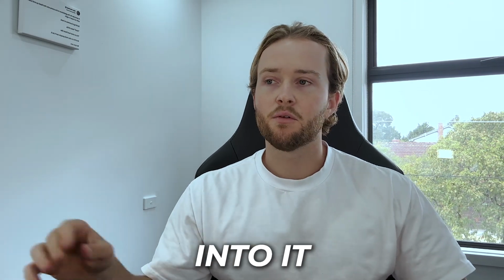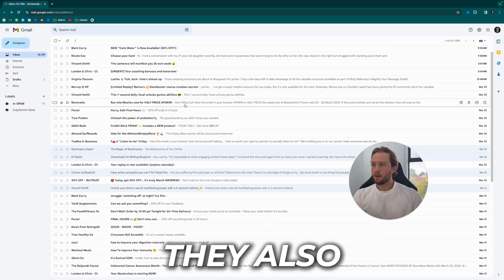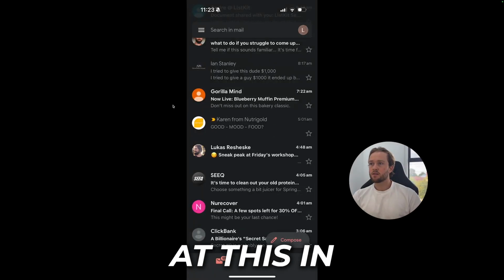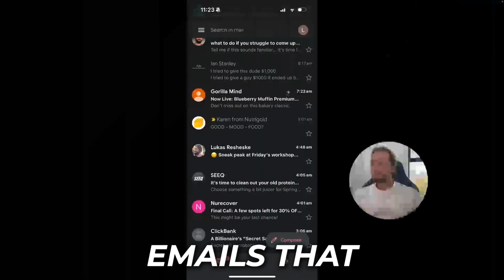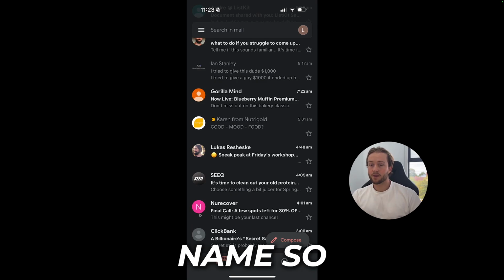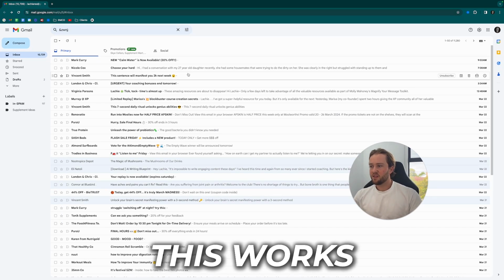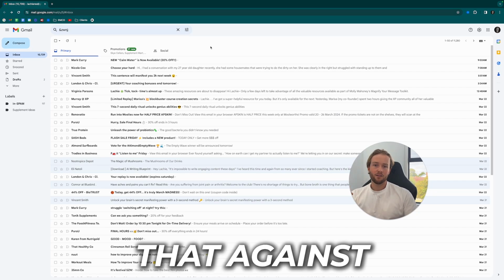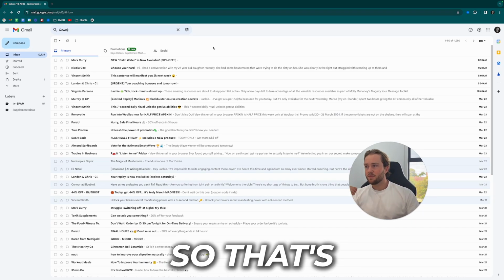3 Easy Hacks To Increase Email Open Rates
After sending millions of emails over the past 6 years…

I’ve discovered a few extremely simple ways you can dramatically increase the open rates of all the emails you’re sending.

These ‘hacks’ have got me increases of 10 -15%!

The best part is they take less than 5 minutes to set up.

In this video, I go over exactly how to implement them into your email marketing.